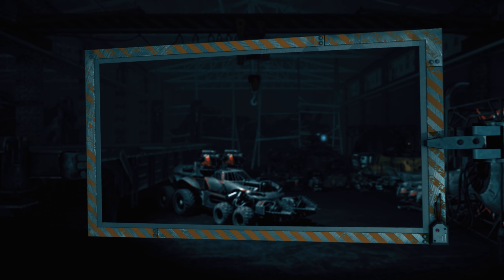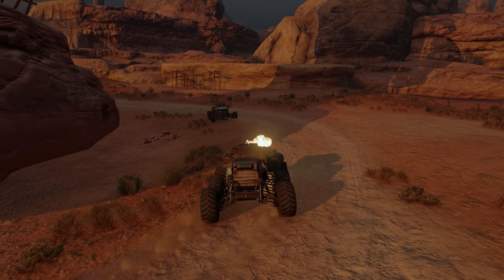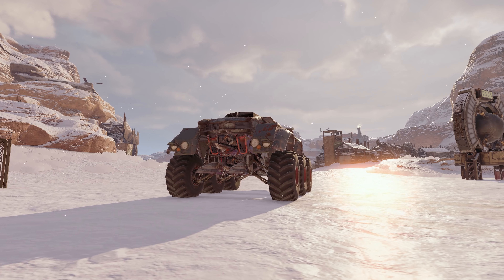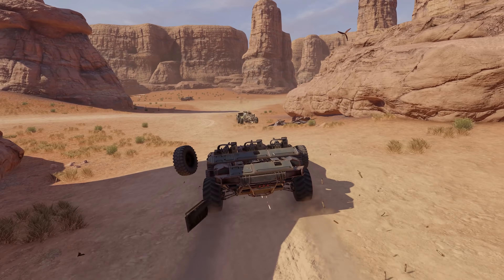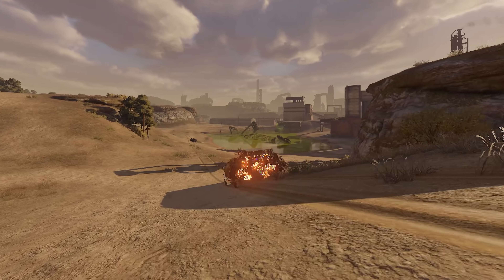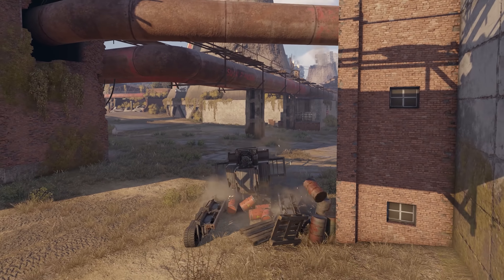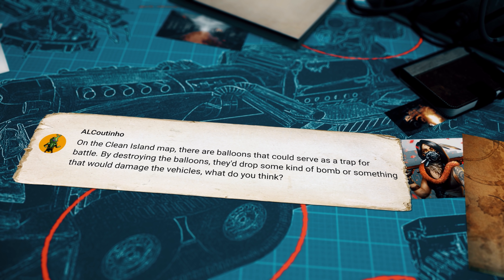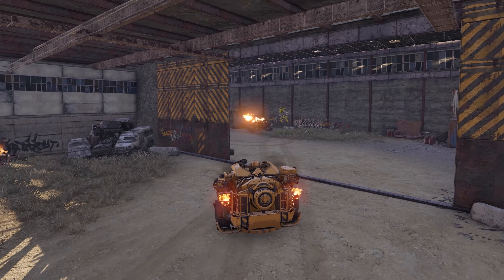THE GARAGE 2.0: Farming with fire / Crossout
Today in the episode:

• Building 101: ways to one shot your enemies… and not just with spears!
• Voice Of The Wastelands: we answer your questions… and choose the craft of the episode!
• Workshop: hot, spectacular, could be used for farming. Yup, it's the Draco!